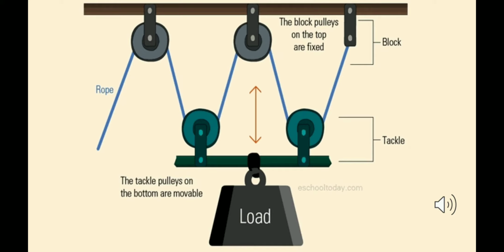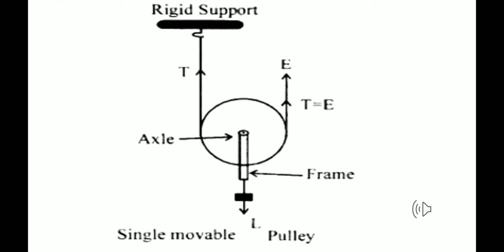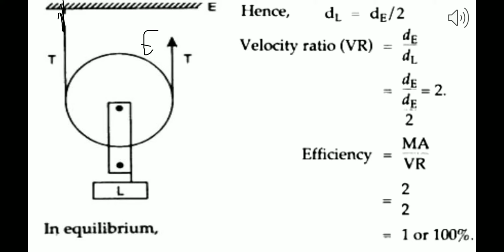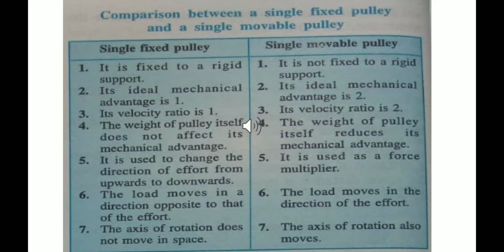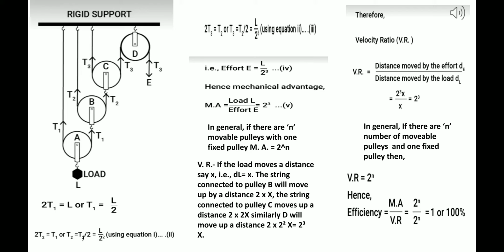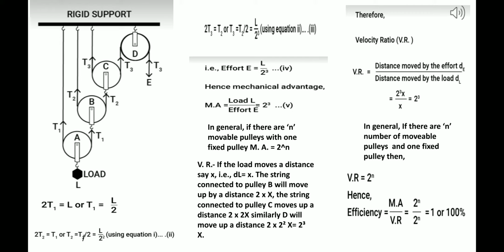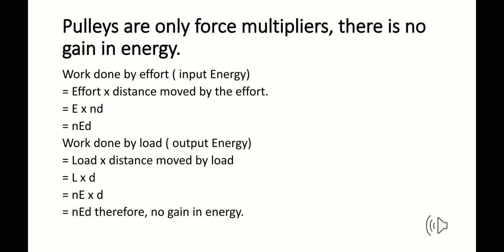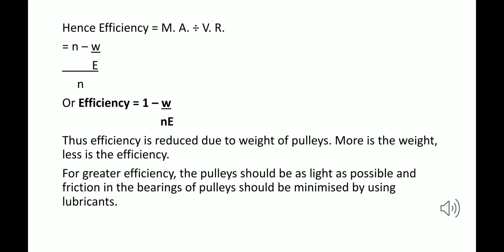ICSE Physics Class 10 - Machines part 3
Pulleys - detail Explanation in easy way